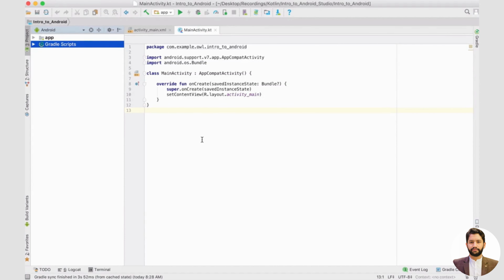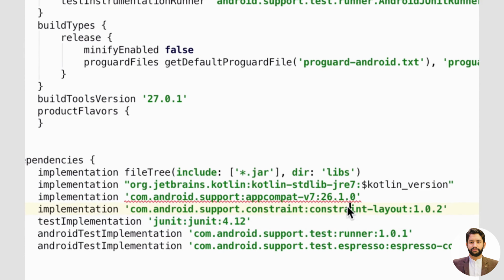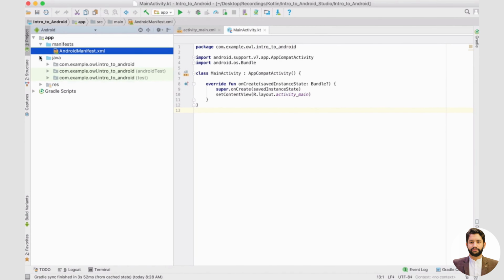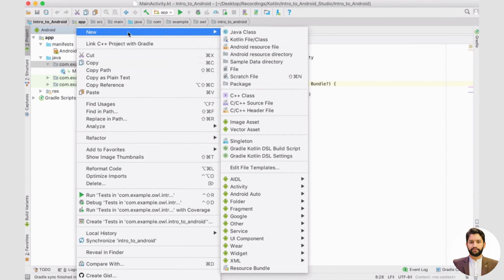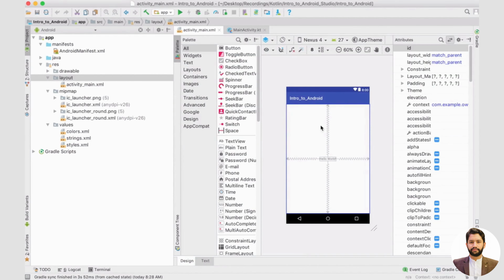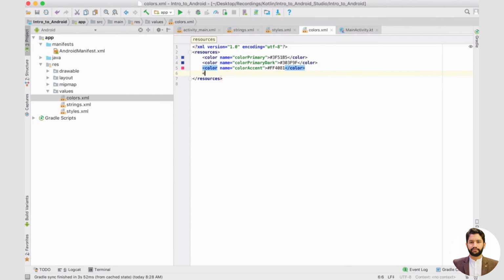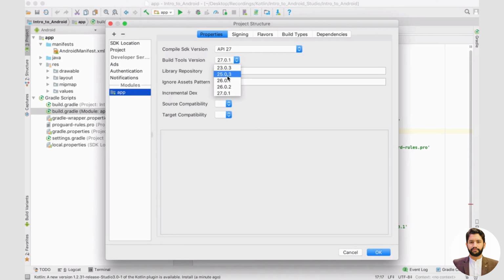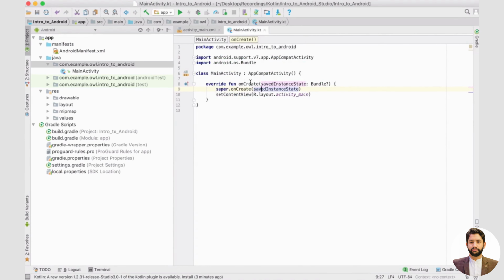4. The File Hierarchy of Android Studio | Android App Development with Kotlin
. The File Hierarchy of Android Studio | Android App Development with Kotlin